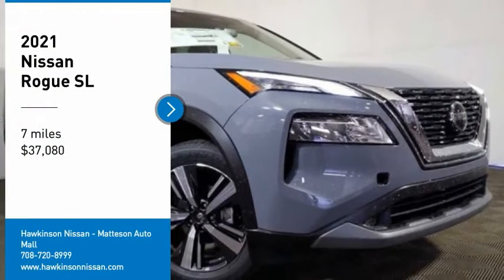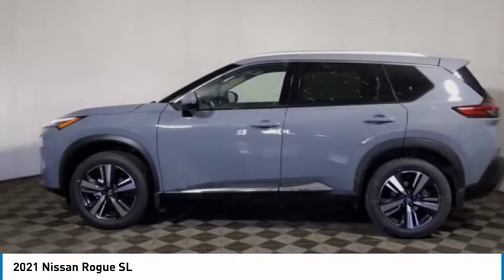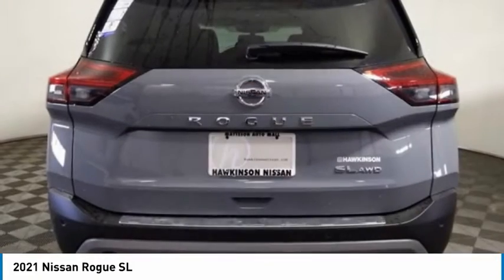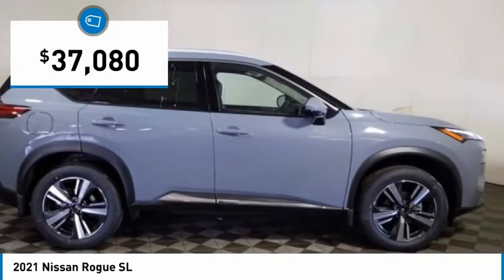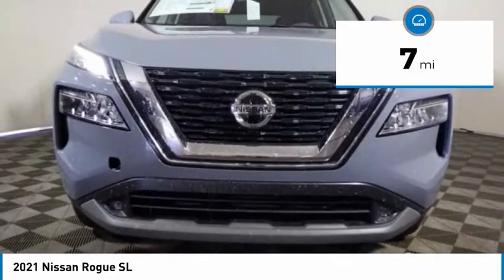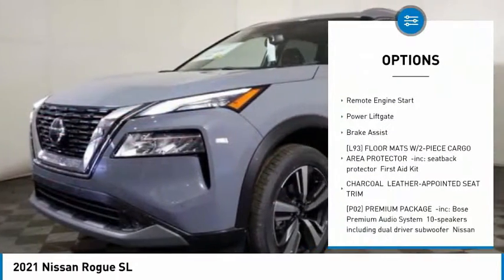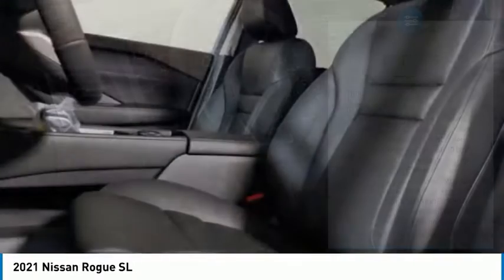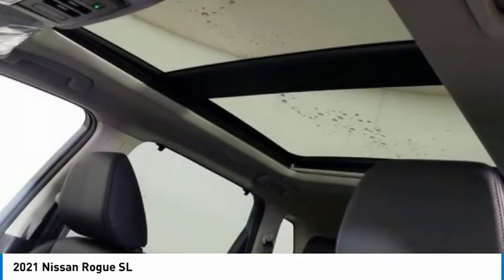2021 Nissan Rogue 30834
2021 Nissan Rogue SL

*** 1 YEAR COMPLEMENTARY MAINTENANCE INCLUDED *** Price does not include Market Adjustment and/or dealer added value options.Current Internet pricing is for Hawkinson Nissan PMA (Primary Market Area which includes:Will and Cook Counties residents only. For out of PMA residents please visit our showroom for pricing. If you live out of Illinois the minimum price for any car/truck in stock is MSRP. If interested please call. If not, please call your local dealership. Prices do not include available College Graduate Rebate or Military Rebate available through NMAC. These rebates are available if qualifications are met. While every attempt has been made to ensure the accuracy of the data displayed, the Dealership is not responsible for any errors or omissions. Due to market conditions, prices are subject to change at any time without notification. Must finance through NMAC. If you have any questions regarding our pricing please email . 2021 Nissan Rogue 2.5L I4 DOHC 16V SL 25/32 City/Highway MPG AWD Boulder Gray Pearl 25/32 City/Highway MPG